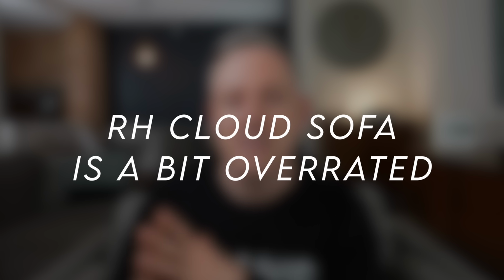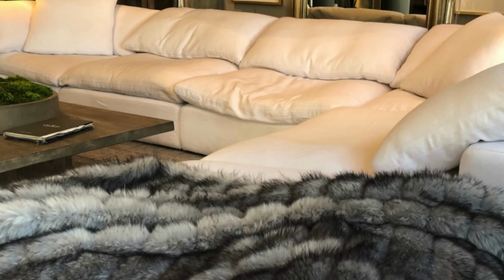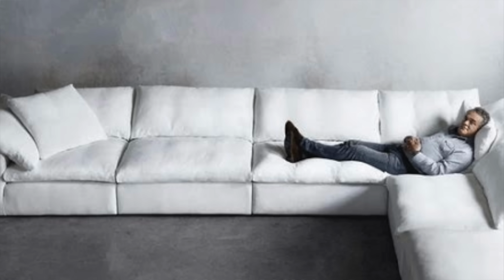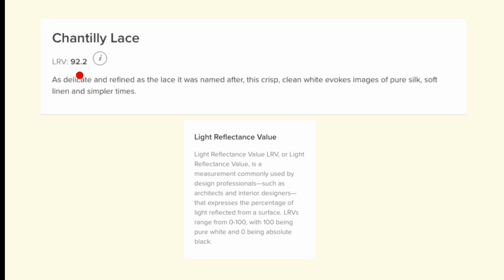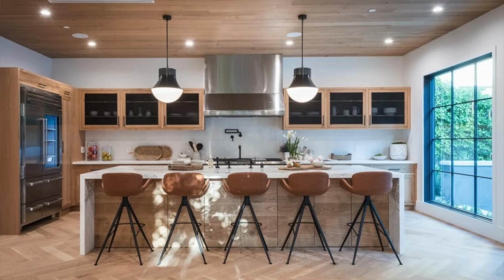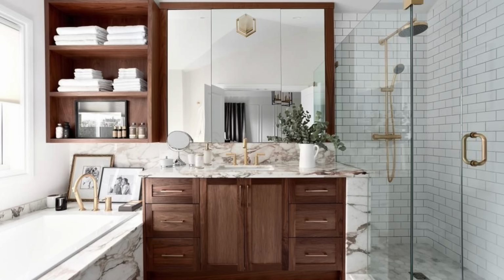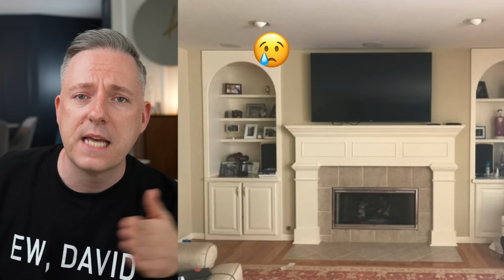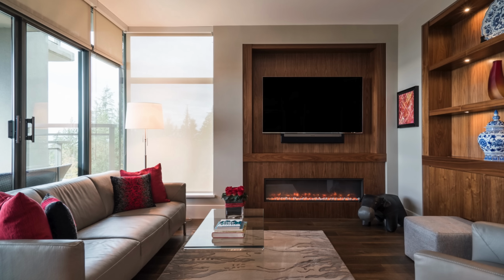My Unpopular Interior Design Opinions 😳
In this video, I go over some of my unpopular interior design opinions!  Some of you will agree and some will disagree - and that's ok!  I go over my opinion of the RH cloud sofa, subway tiles and putting tv's above the fireplace - you might be surprised at my opinions!

Also if you want to see my collab about paint colours we're over, head on over to @thepaintpeople  Here's the link!

⏱   Timestamps:
00:00 - My Unpopular Interior Design Opinions
00:25 - The RH Cloud Sofa is a little overrated
02:31 - Chantilly Lace is not the perfect white paint
03:54 - Open concept is here to stay
05:22 - Subway tiles are timeless
06:32 - The tv can look great over the fireplace

➤ Amazon - Frame Television

campsite.to/nicklewis

📸 Photo Credit
House of Bohn, Jamie Banfield, Benjamin Moore, Mikhail Nilov, Virginia Kitchen and Bath, Restoration Hardware, Jen Talbot Design, Hip2save.com